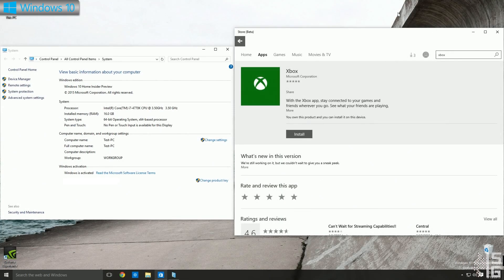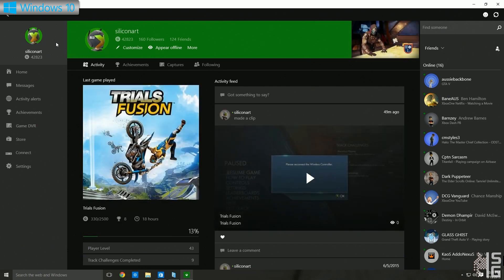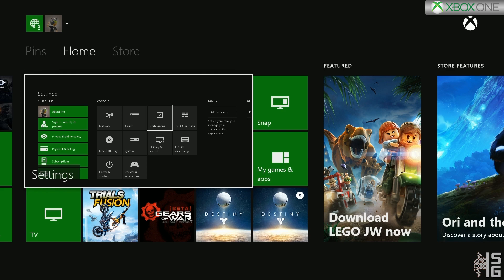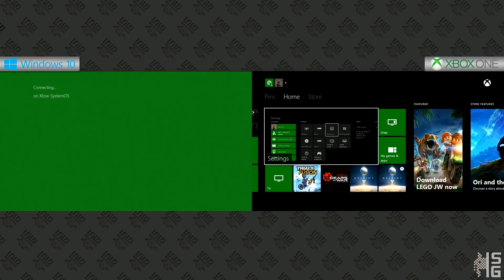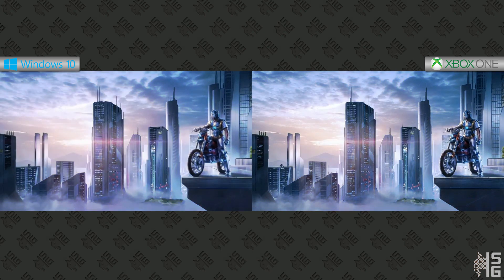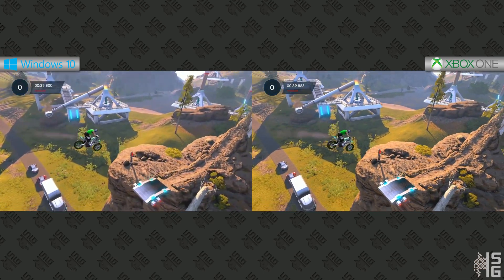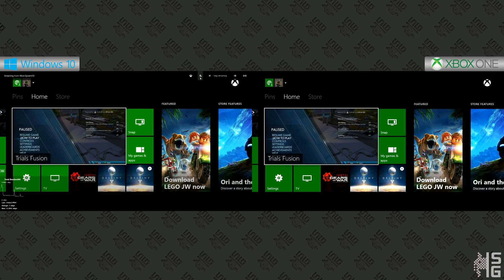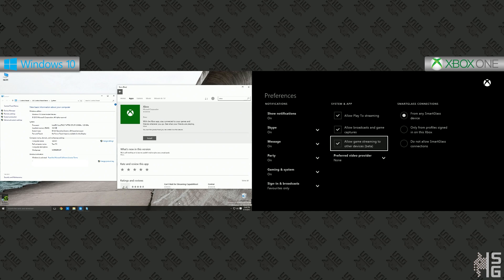Windows 10 + Xbox One Game Streaming - siliconart GAMING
Welcome to the siliconart GAMING YouTube Channel

Here is a guide on how to use Windows 10 + Xbox One game streaming function on Windows 10. Enjoy :D